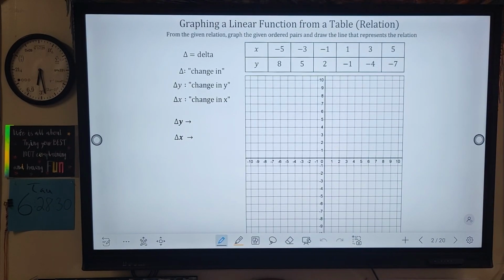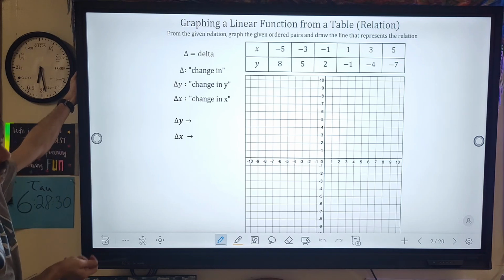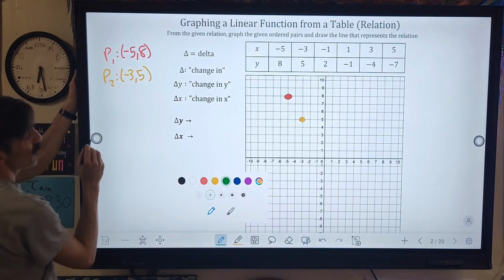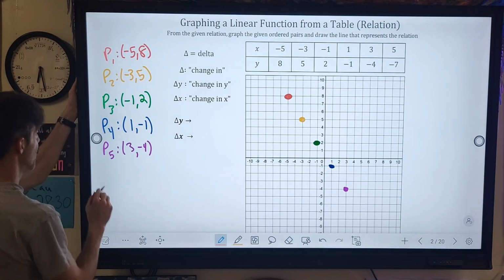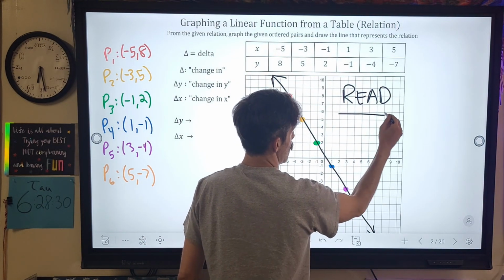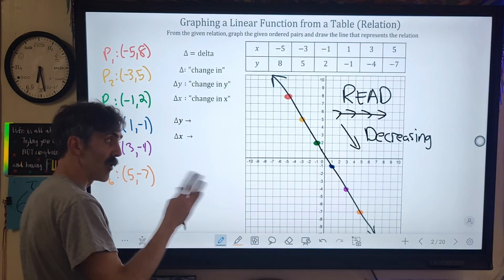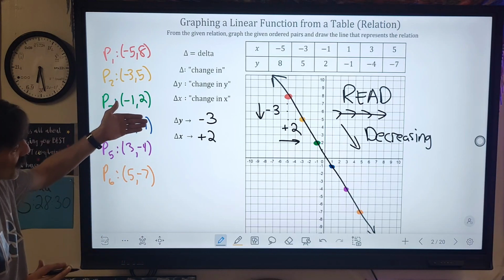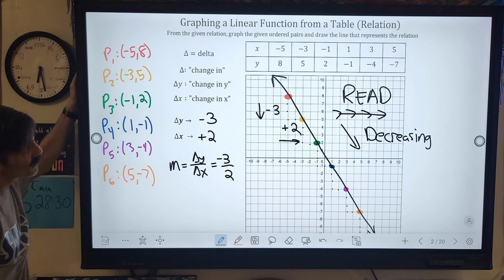1 - Linear Functions